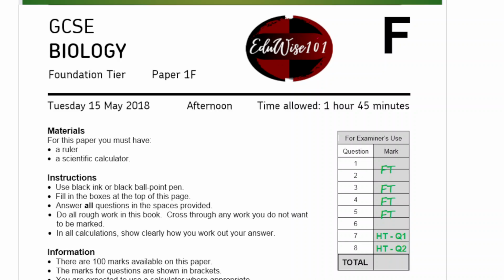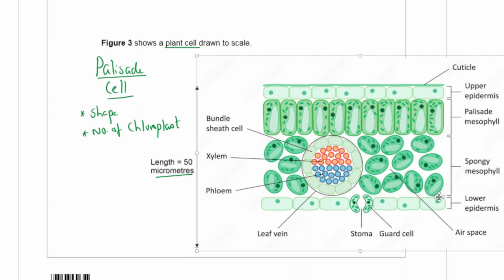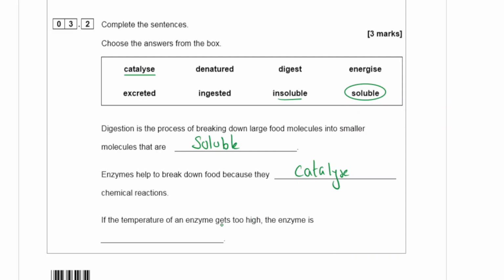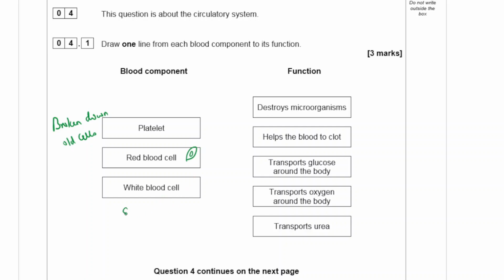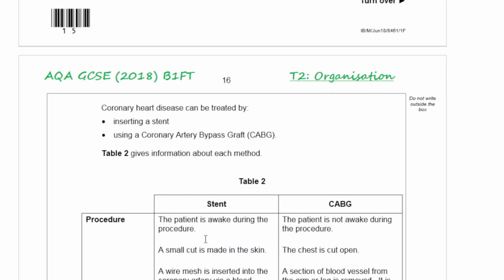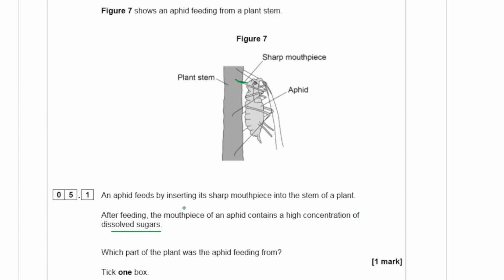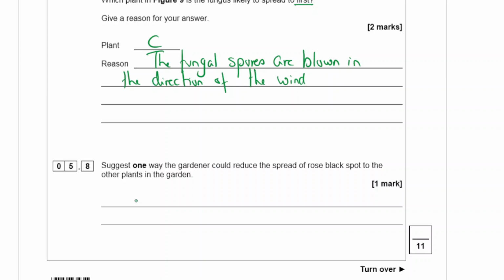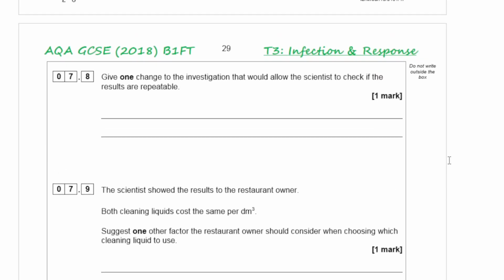AQA GCSE Biology (2018) - Paper 1: Foundation Tier Past paper Questions 1 to 6. Walk through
In this video I am going through the AQA GCSE (2018) Biology: Paper 1 Foundation Tier Questions 1 to Question 6.

Questions 7 and 8 are the same questions that appear in the higher tier as Q1 and Q2. The videos for these questions are linked to the playlist for this video.

Students are tested on their understanding on the following topics in the following questions:
Q1: T1 - Cell Biology (cell cycle)
Q2: T2 - Organisation (cloning)
Q3: T2 - Organisation (digestion / food tests)
Q4: T2 - Organisation (blood and blood vessel structure / CHD)
Q5: T3 - Infection and response (plant disease)
Q6: T1 - Cell Biology (transport in cells / types of reproduction)
Q7: T3 - Infection and response  / T1 - cell biology (cell culture)
Q8: T4 - Bioenergetics (metabolism / exercise)

This video is also suitable for students sitting the Foundation or Higher level in Combined Biology paper.